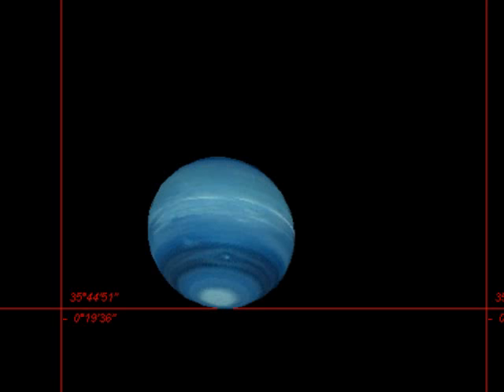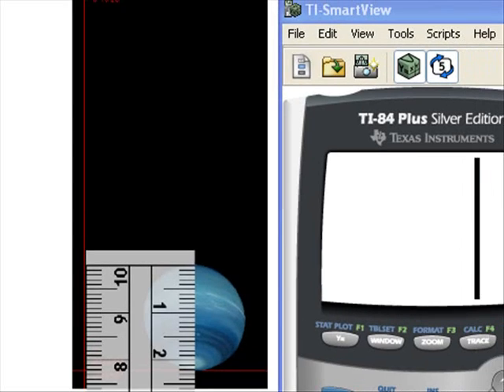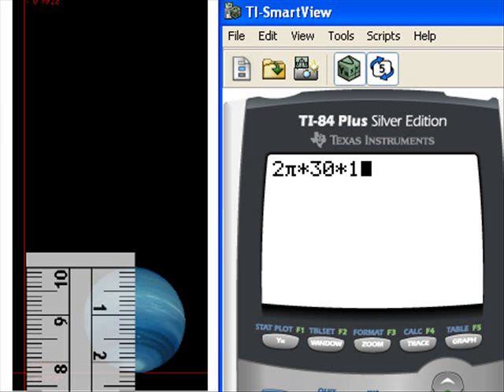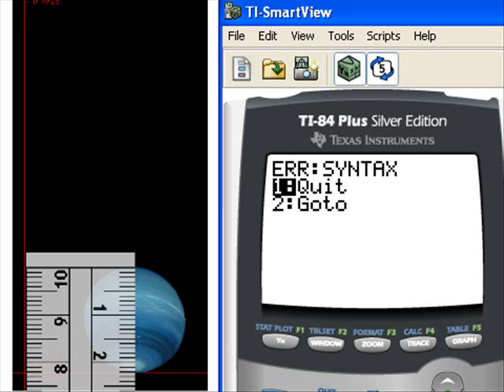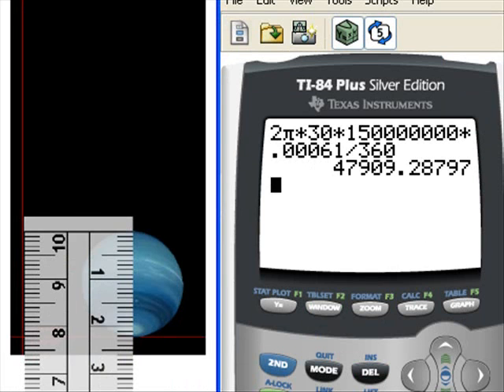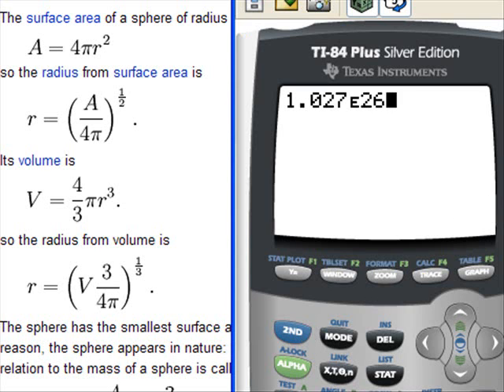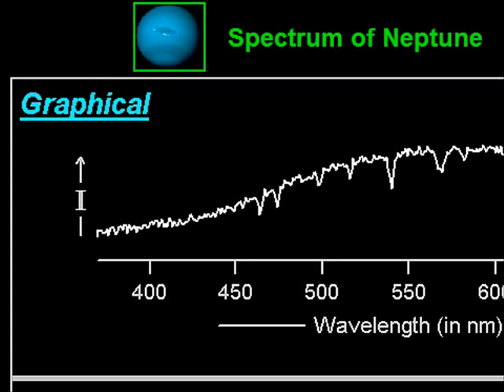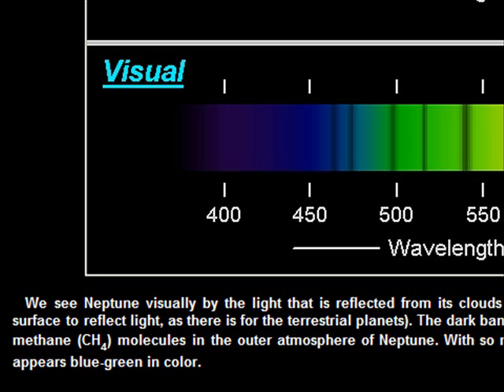Unit 7 Planet properties 2